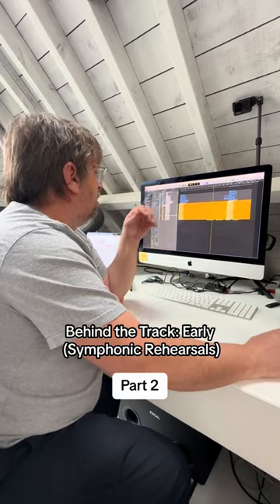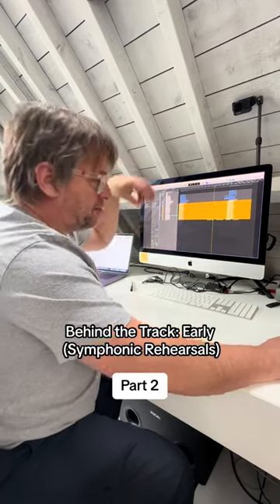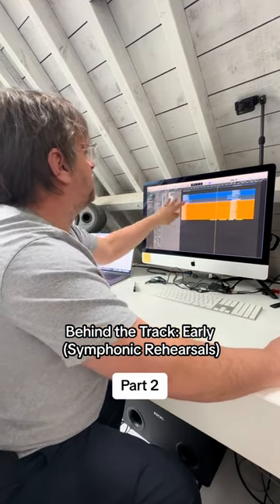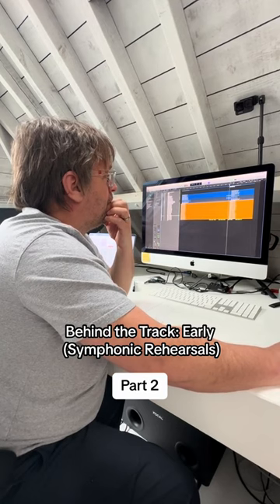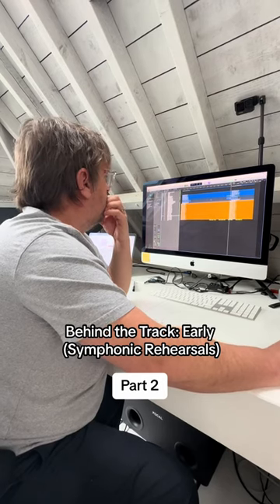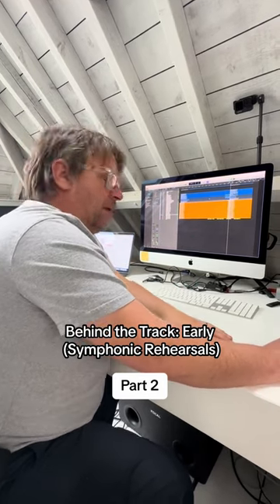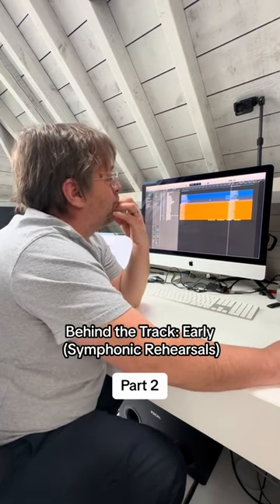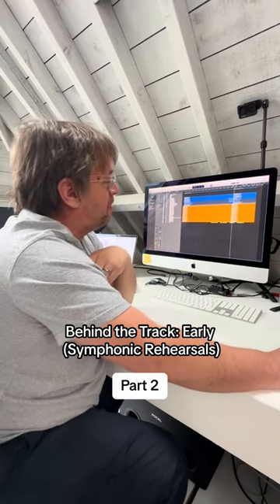Pt. 2 of some behind-the-scenes bits from Early (Symphonic Rehearsals)